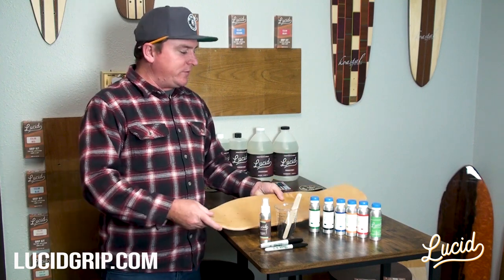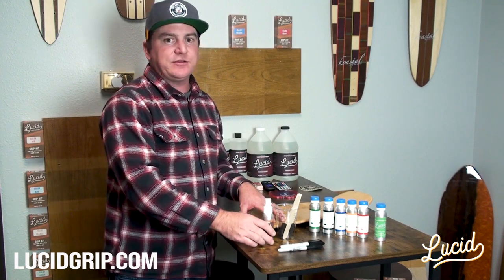Lucid Color Skate Grip Tape Abstract Art with Spray Grip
Check out this abstract art using only the Lucid Longboard Sktaeboard Color Grip Tape options Orange, Red, Blue, Green, and Black.

Lucid Grip is a spray on application and comes in 10 different types.